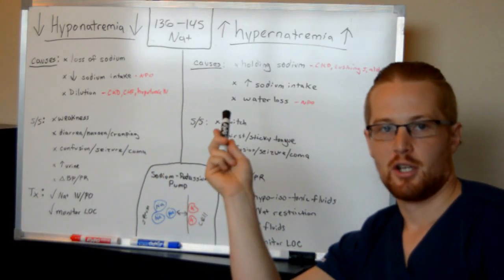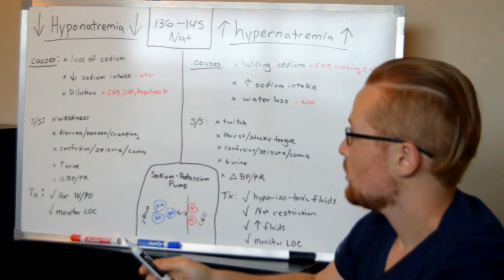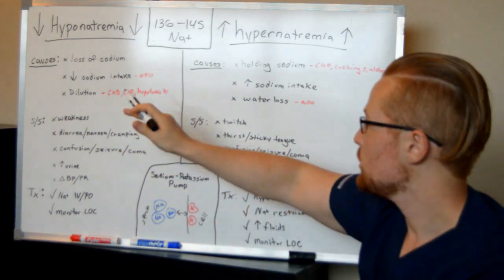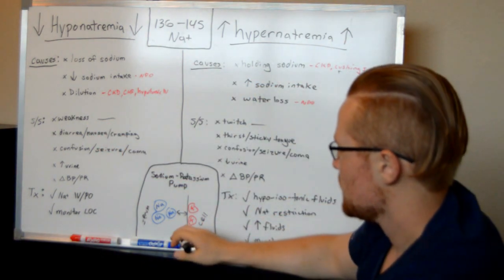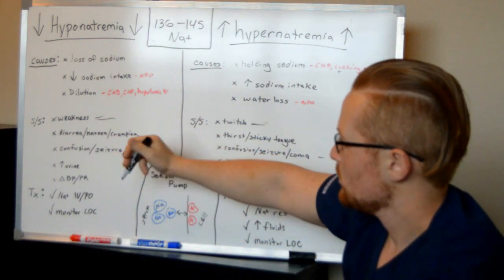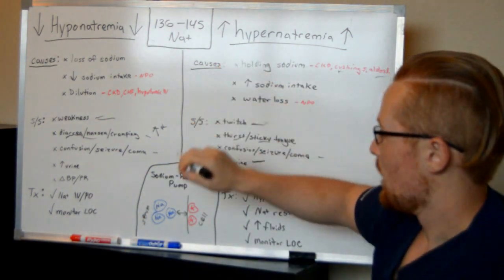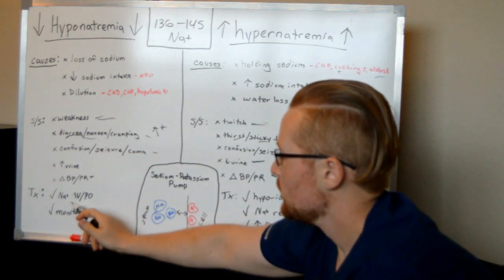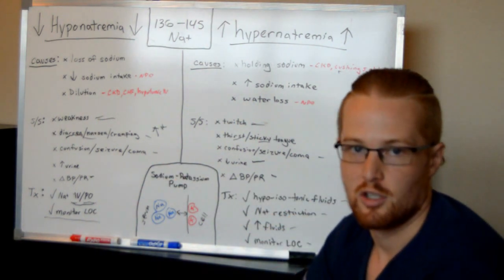Hyponatremia vs Hypernatremia - Sodium - NCLEX Review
In this video I discuss hypo- and hyper- natremia! This is a part of my playlist for Fluid and Electrolyte Imbalance disorders. This video is perfect for the RN or LVN nursing student studying for the NCLEX or as a review for current RNs or LVNs.